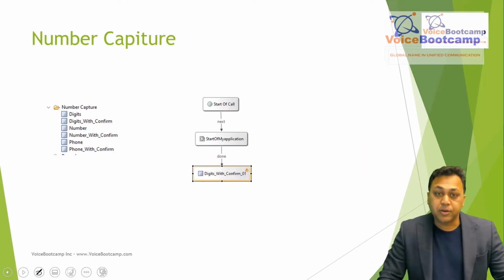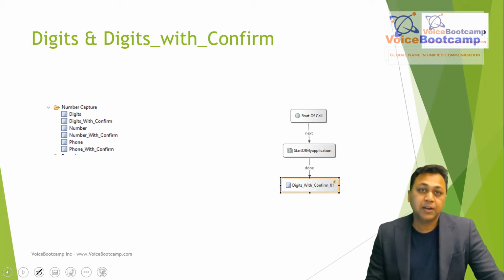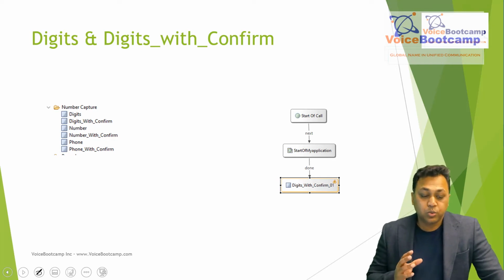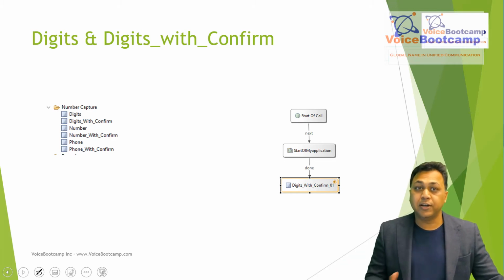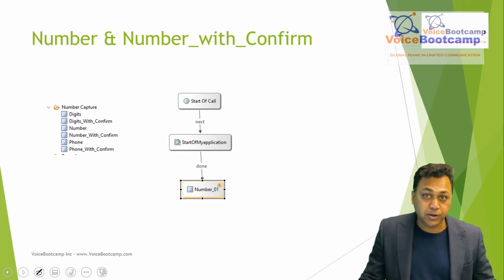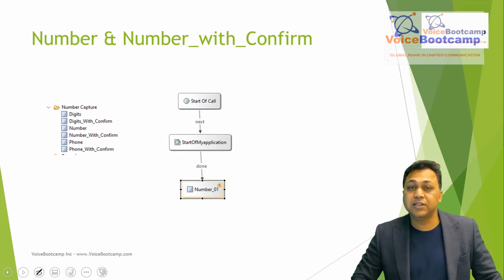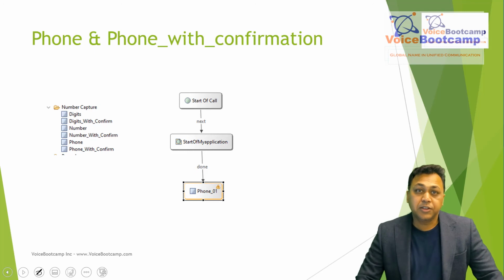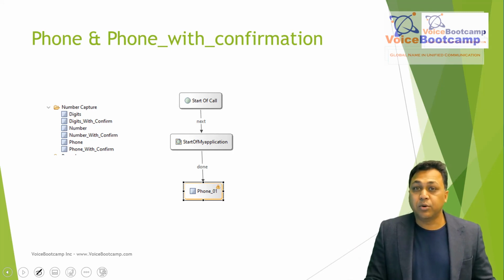VoiceBootcamp - Cisco CVP Call Studio Scripting - Overview of Number Capture Element